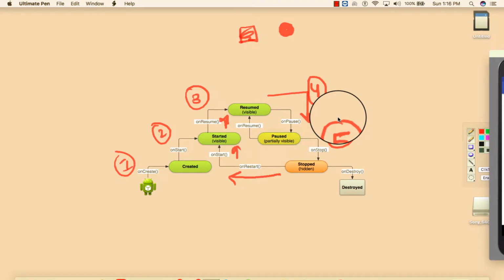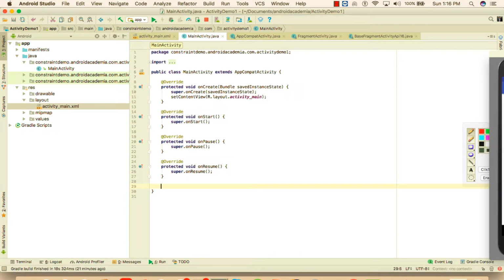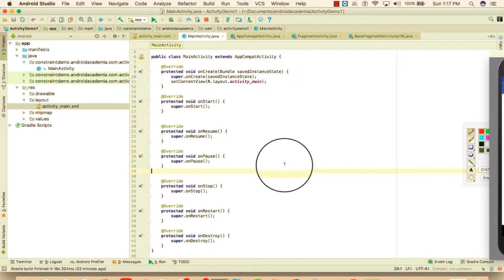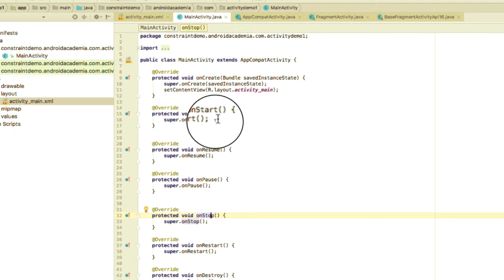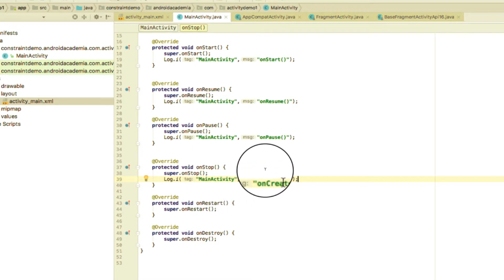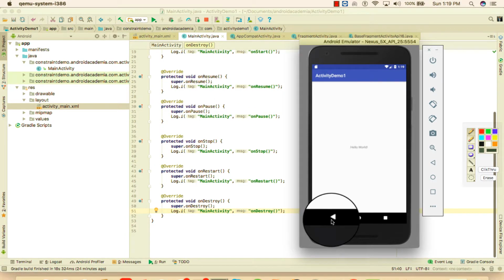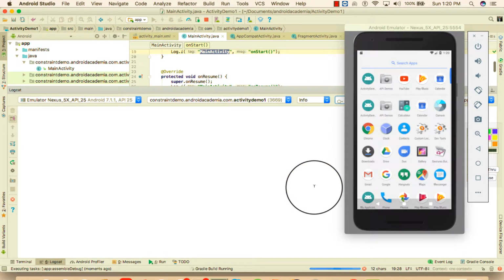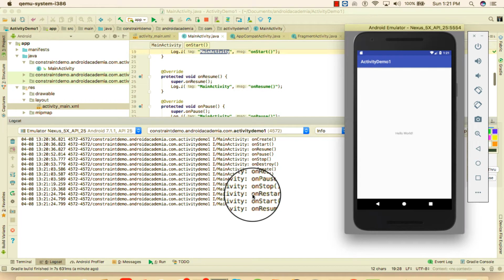4. Activity Life Cycle - 2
In this tutorial, you will learn the lifecycle of an Activity. this will help you to understand how the activity works in various stages like :
create, start, resume, pause, stop, restart, and destroy.